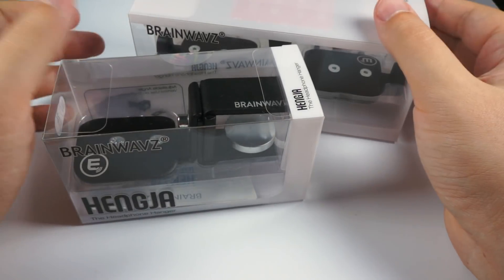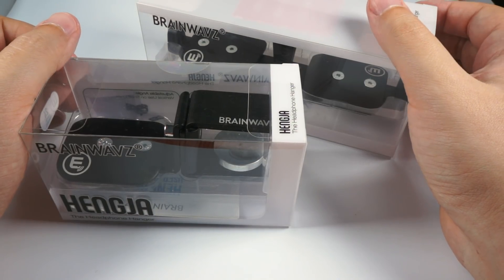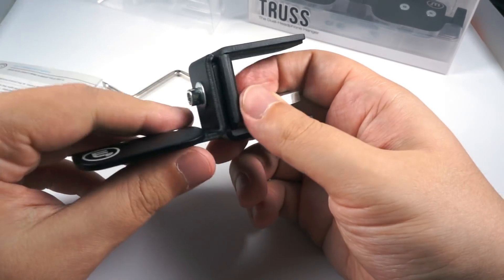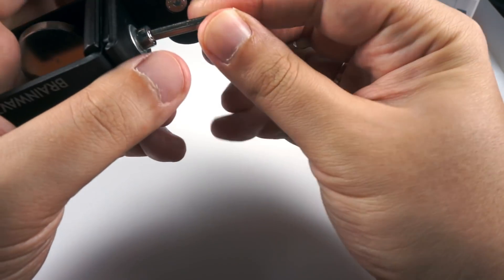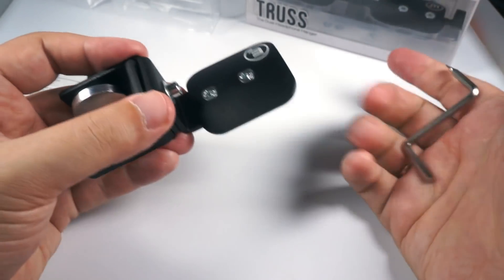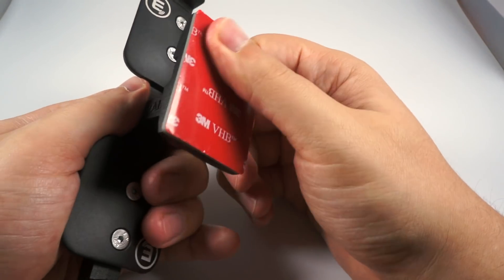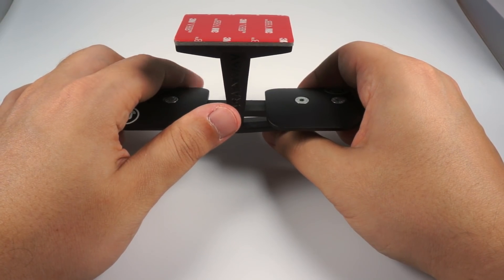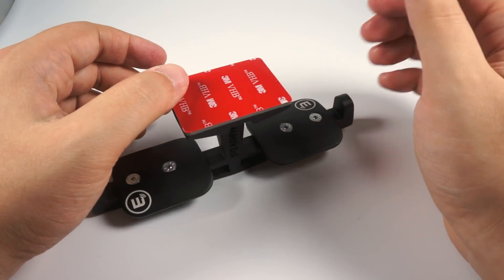Review of Brainwavz Hengja and Truss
Headphones storage solutions